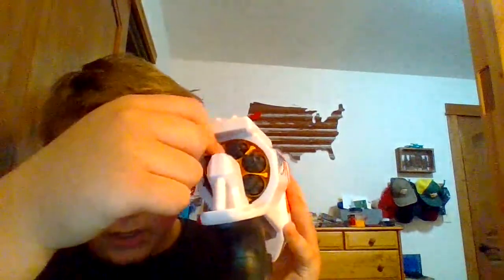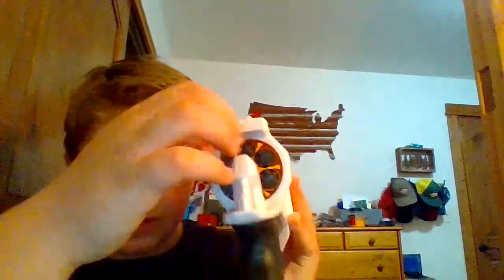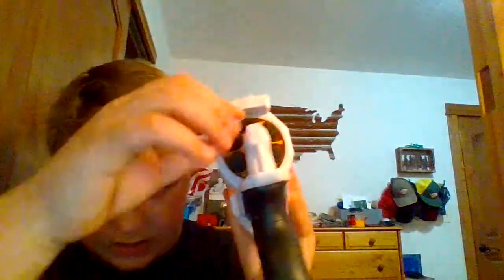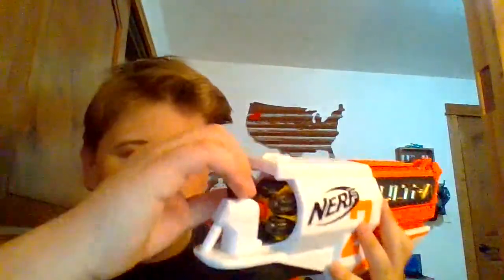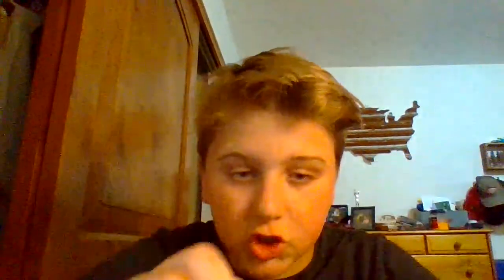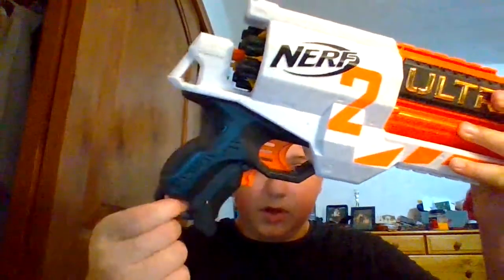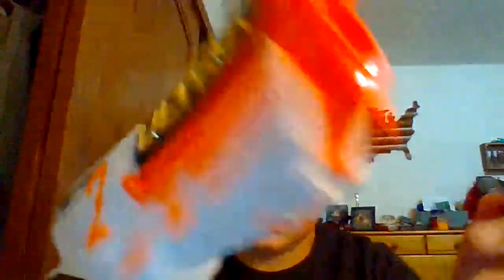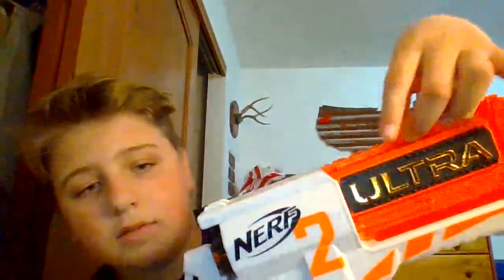Nerf ultra 2